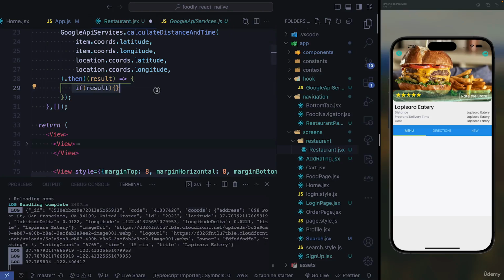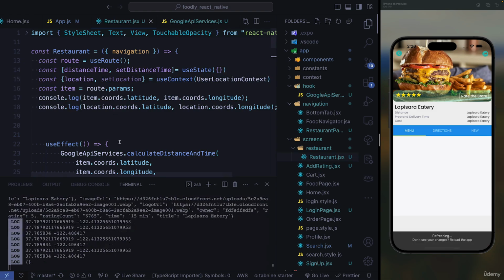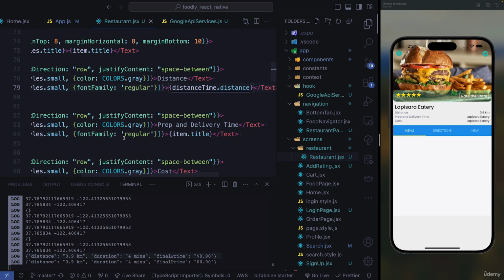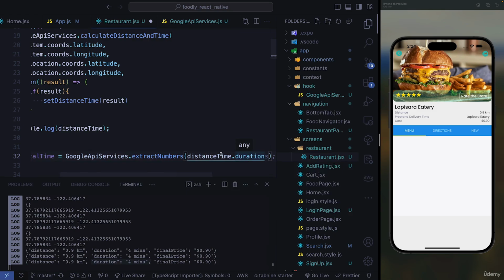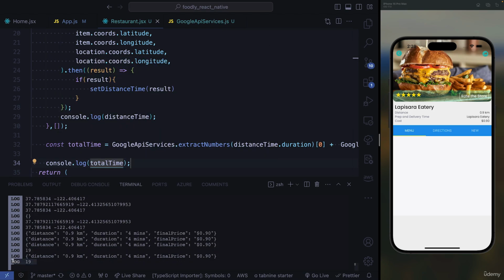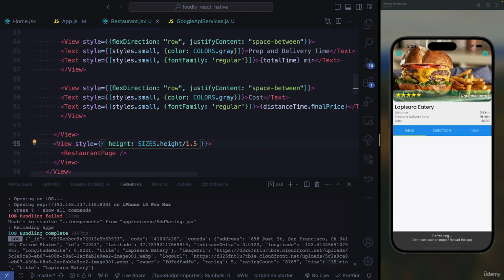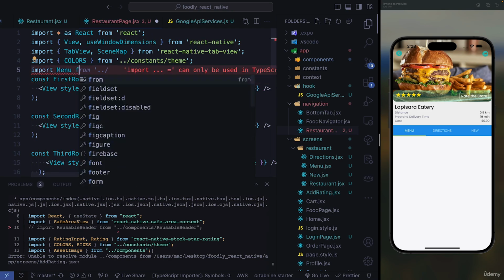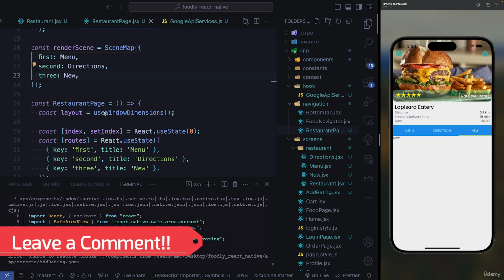Calculating Distance and Time | Food Application Using React Native Tutorial #47